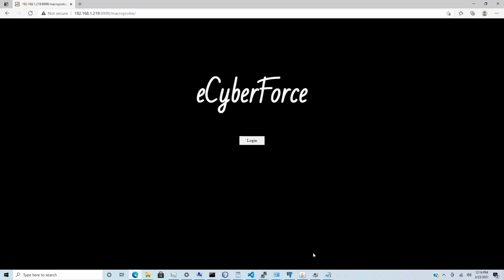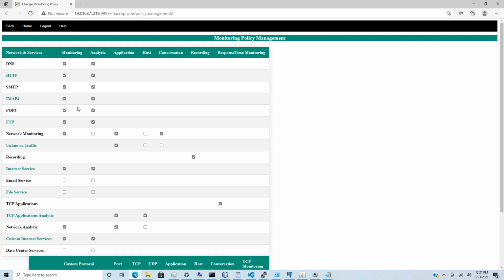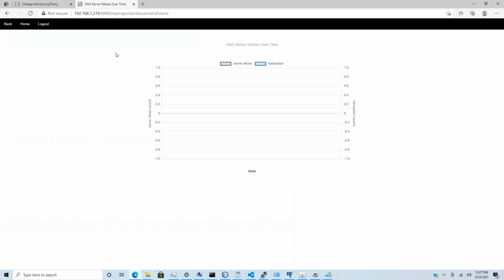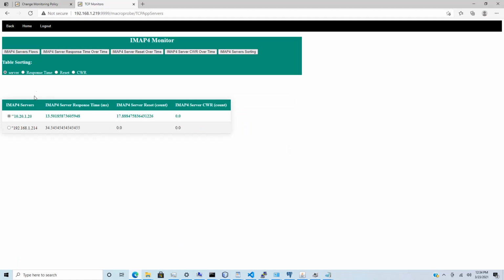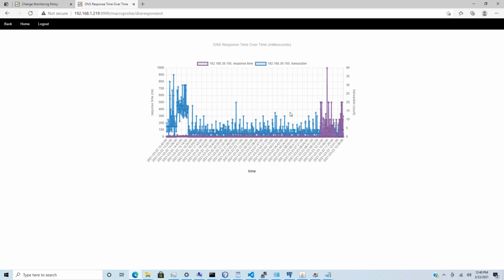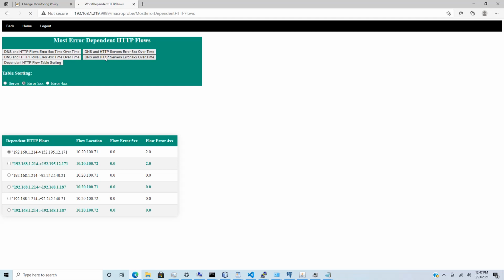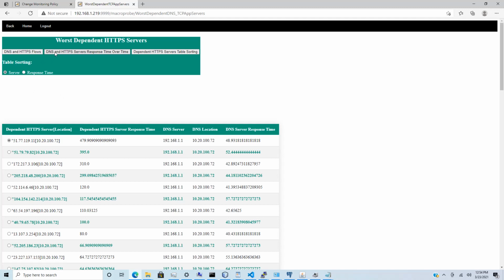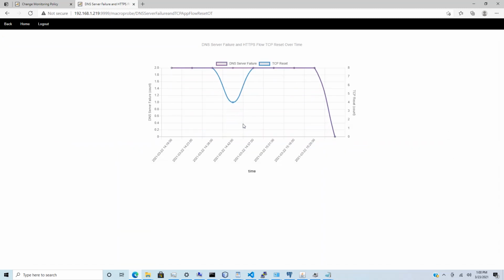IT Service Monitoring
This video presents an overview of the Patent Pending MacroProbe from eCyberforce to be used as a Solutions to the On-line Service Monitoring problems at small and mid-size Enterprise.  IT Service Monitoring is taking the Role of the Network Administrator to configure the Monitoring Policy for their IT Services and demo various examples of some of these Monitors (DNS Monitor or HTTP Monitor or Internet Service Monitor, etc) used in solving certain classes of problems.

The Monitoring Policy Management divides into three basic categories:
1) Network Monitoring (such as Link, Application, Server, and Flow as well as Unknown Traffic and Continuous Packets Recording) in each location.

2) Service Monitoring (such as DNS, HTTP, SMTP, IMAP4, POP3, FTP, TCPApp's) in each location.

3) End-to-End Service Delivery Monitoring (such as Internet Service, Email Service, File Service, Custom Internet Services, Data Center Services) in multiple applications and multiple locations (Multi-Tiers).

The MacroProbe performs three basic functions for all three categories:
1) Data Collection - the MacroProbe sampling data every minute and logging data every minute for all Network and Services Functional and Performance Statistics.  The IT Personnel can launch a Web Client into the MacroProbe to  perform Manual Analysis of this logged data using Charts and Graphs to determine the root cause of a problem.

2) Analytic - The MacroProbe Automated Analysis using the Alarm Configurations to configure the N-Bits Transition Alarms (these alarms filtered out a lot of False-Negative and False-Positive to give you credible alarms to work with in your daily operations) with a certain probability of confidident level such as "87% Certain that the DNS Server 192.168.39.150 is Slow" or "99.9% Certain that the HTTP Server 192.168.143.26 is Un-Available".

3) Continous Packets Recording - the MacroProbe can records packets continuously and can be upload to the client for Packet Decode using WireShark for Packet Analysis Troubleshooting when Manual Analysis and Automated Analysis failed to determine the root cause of the problems.

This Video will go over examples of how the Network Administrator configure Monitoring Policy for his IT Services for DNS, HTTP, TCPApp's and End-to-End Services Delivery such as Internet Services and Custom Internet Services.  This Video will demo the Monitorings of DNS, HTTP, TCPApp's and End-to-End Services Delivery such as Internet Services and Custom Internet Services.